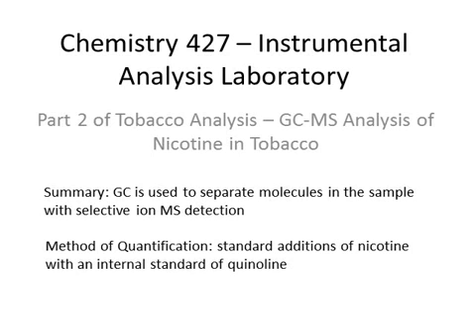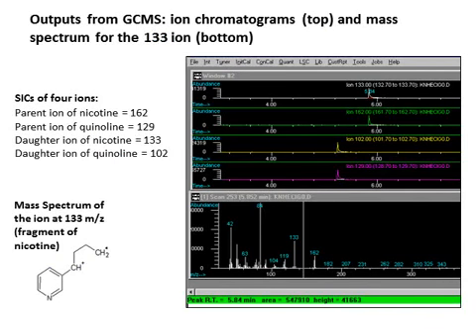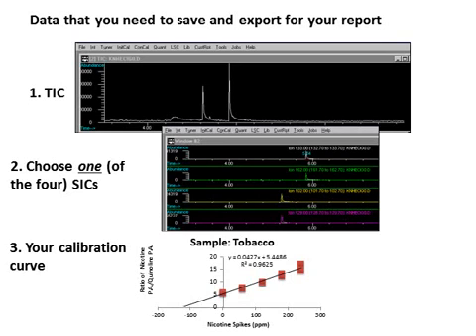10-9 Gas Chromatography Mass Spectrometry GC MS Tobacco Analysis